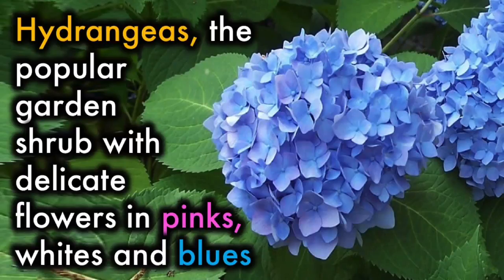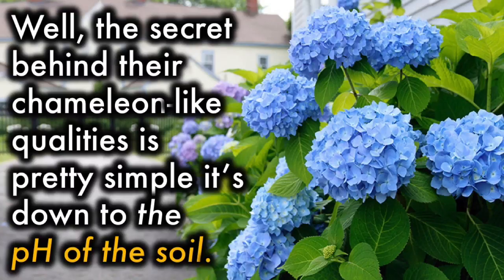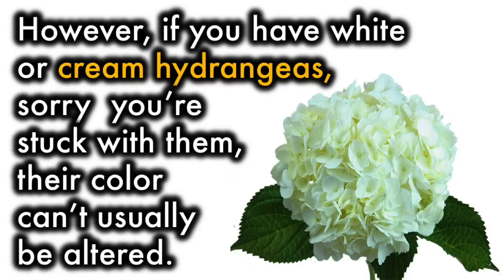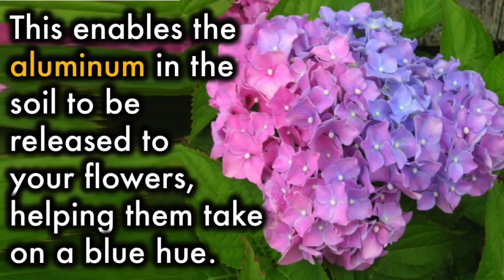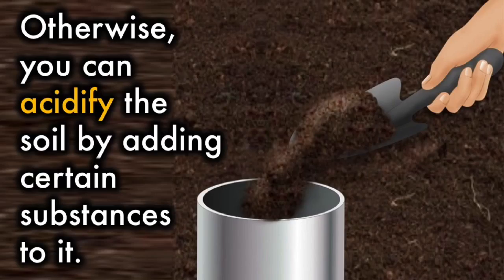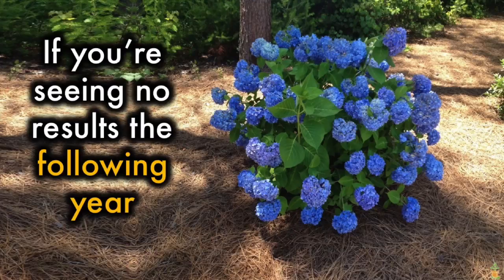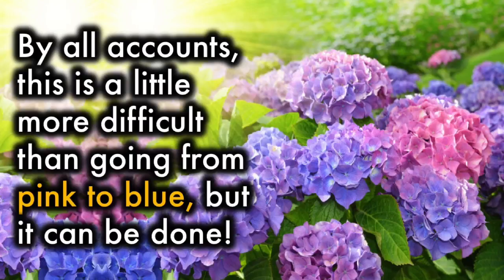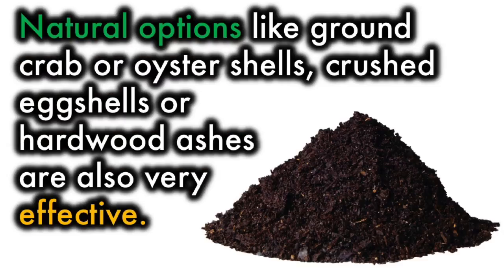How to Change the color of your hydrangeas like magic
Hydrangeas, the popular garden shrub with delicate flowers in pinks, whites and blues, is more fascinating than it first appears. Why?
Because the blossoms on this beautiful plant have the ability to dramatically change color.
Maybe you’ve already noticed a perplexing color change in your own shrubs and couldn’t figure out the reason.
Well, the secret behind their chameleon-like qualities is pretty simple – it’s down to the pH of the soil.
And, now you know that, the ability to change hydrangeas to suit your garden is well within your control. It’s no more difficult than a school science experiment, although it does require a little more dedication and patience.

If you want to change from pink to blue, you’ll have it a little easier than those who want to switch from blue to pink.
However, if you have white or cream hydrangeas, sorry – you’re stuck with them, their color can’t usually be altered. If you’re lucky, at the end of the season you might see a little pink tinge but that’s about it.

Changing Hydrangeas from Pink to Blue.
To Change hydrangeas from pink to blue you’ll need to make your soil more acidic. This enables the aluminum in the soil to be released to your flowers, helping them take on a blue hue.

Firstly, check the pH of your soil to see how easy it will be to lower to the required level – you’ll be looking at a pH of around 5.2 to 5.5 for blue blooms.
If your soil’s pH is pretty high, you might be better off accepting your pretty pink blooms. Otherwise, you can acidify the soil by adding certain substances to it. While there are special products on the market that lower pH, a natural way is always the best.
Using an organic mulch will help acidify the soil, and is also quite beneficial for microbial life and improving the quality of your soil. Try one made of pine bark, pine needles, sawdust, citrus peels, vegetable peels or coffee grounds.

If you’re seeing no results the following year
Add a tablet of aluminum sulfate to the watering can used for watering the hydrangea. This will result in blue flowers.

Changing Hydrangeas from Blue to Pink.
Changing from blue to pink means you’ll need to stop aluminum in the soil from being available to the hydrangeas. By all accounts, this is a little more difficult than going from pink to blue, but it can be done! You’ll need to raise the pH level to prevent the roots taking up the aluminum. Aim for a pH of about 6.0 to 6.2.
While conventional methods recommend using lime to slowly raise the pH over a few months, natural options like ground crab or oyster shells, crushed eggshells or hardwood ashes are also very effective.